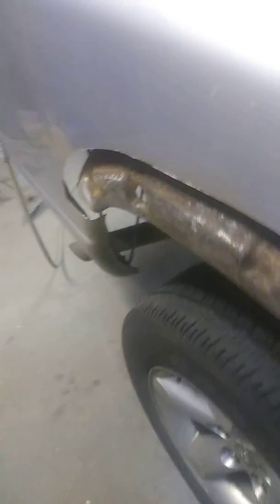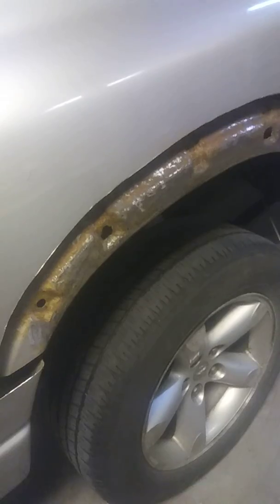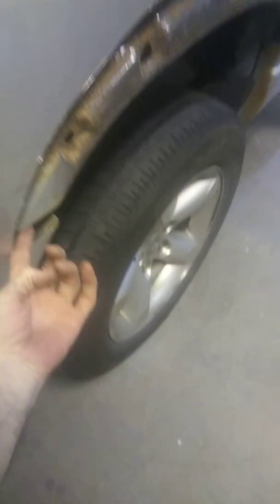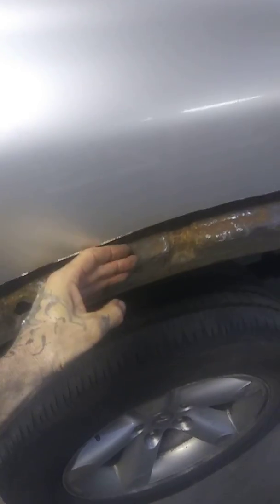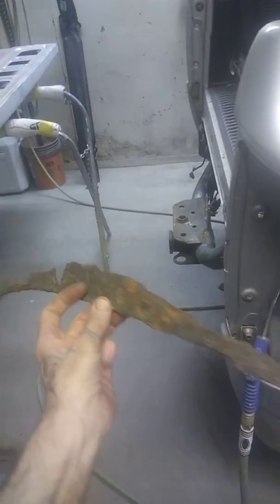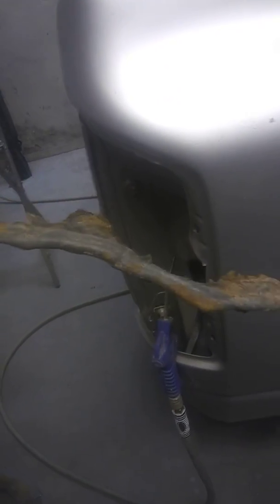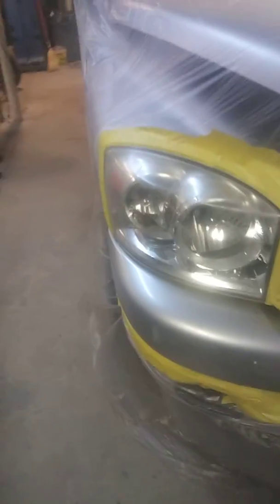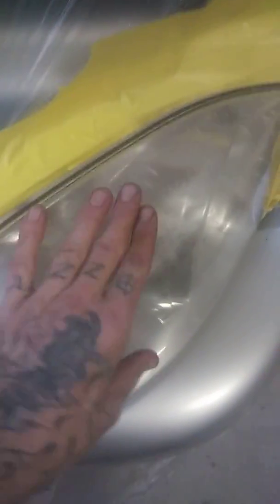Dodge ram progress